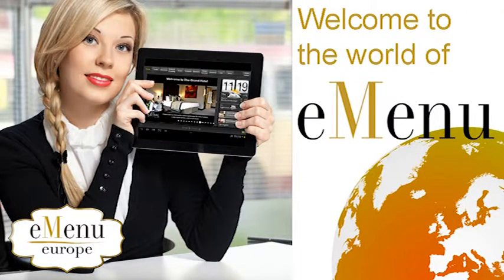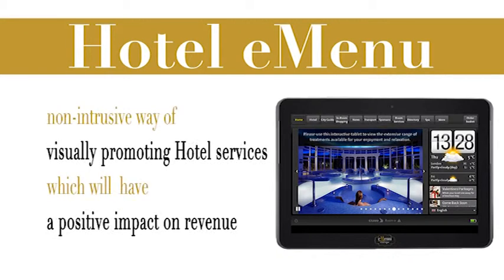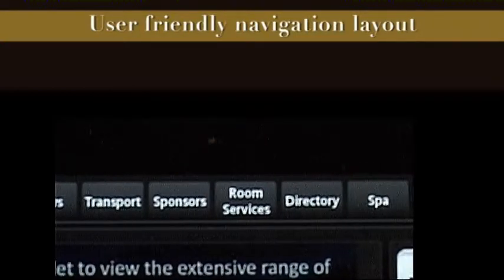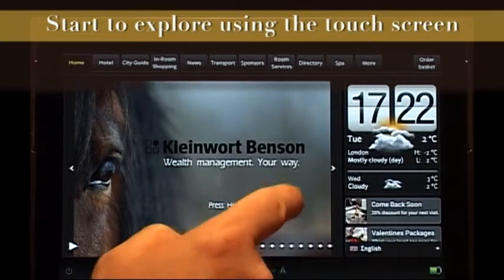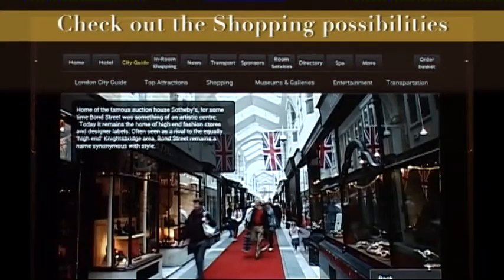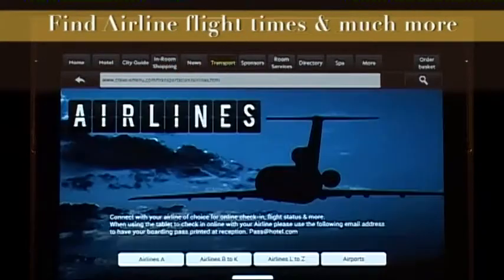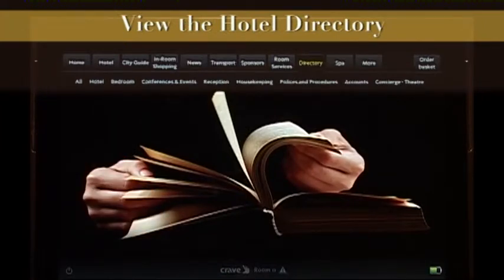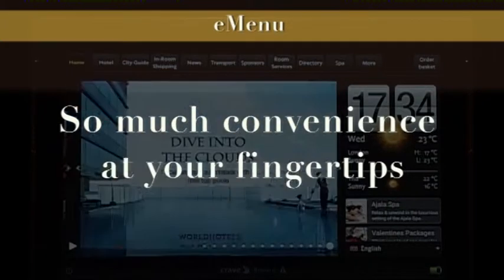eMenu Europe - Hotel In-Room Tablet/TV eMenu Solutions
eMenu 's are becoming more popular around the world and eMenu Europe is specialized in providing a complete eMenu solution for quality Hotels. This award winning eMenu platform is elegant, secure and user friendly in design. Further information can be found on our website;